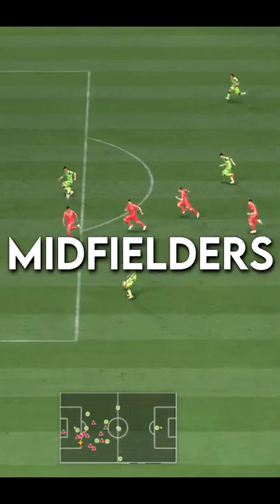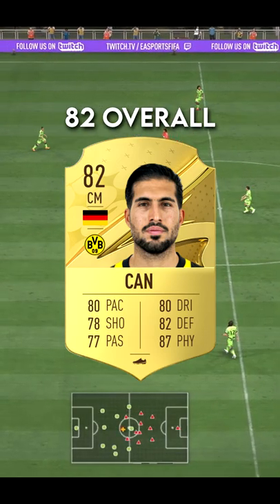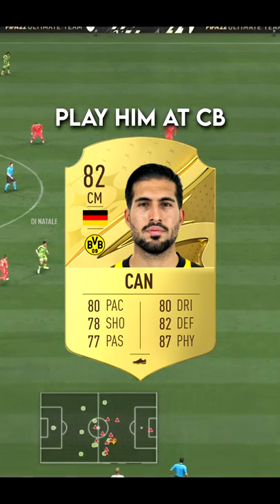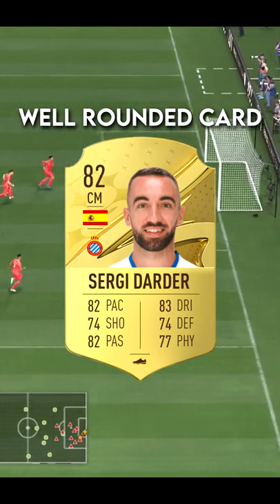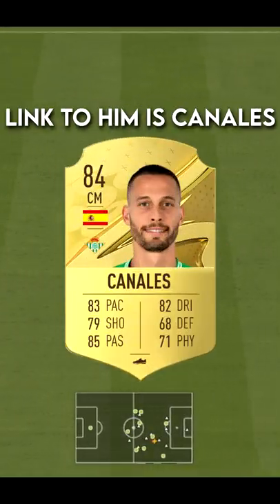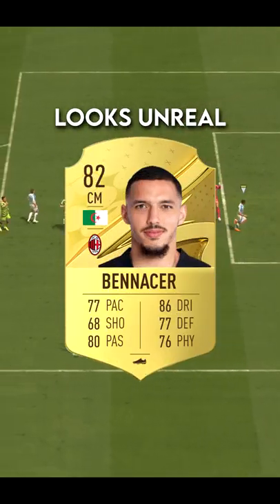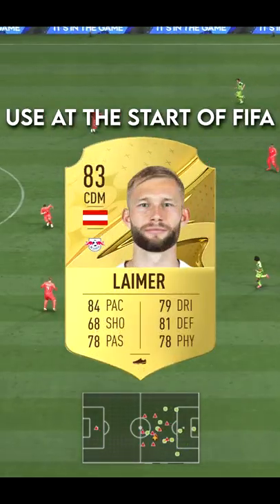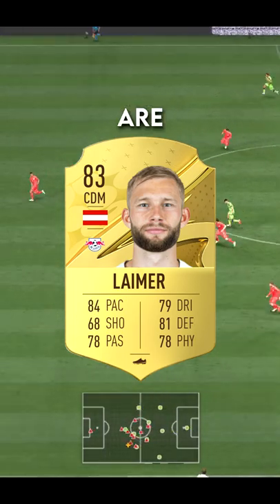BEST CHEAP MIDFIELDERS IN FIFA 23 ULTIMATE TEAM!